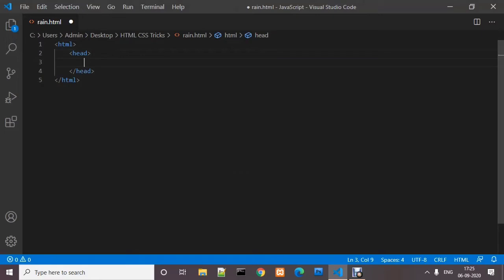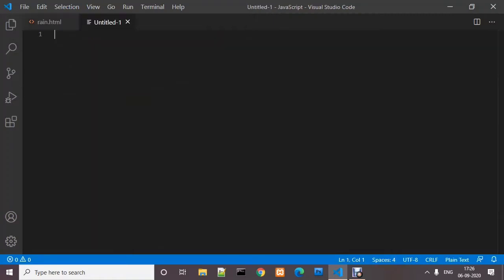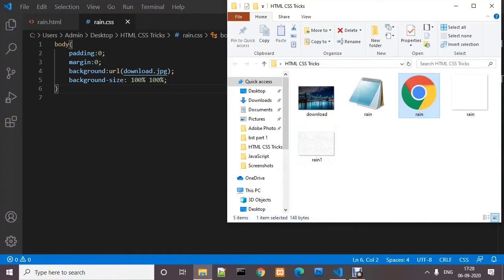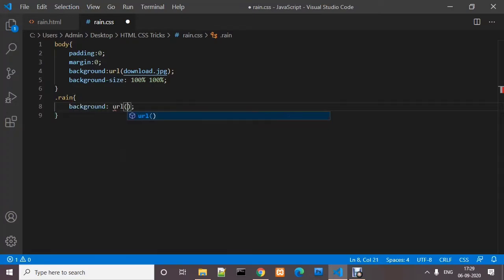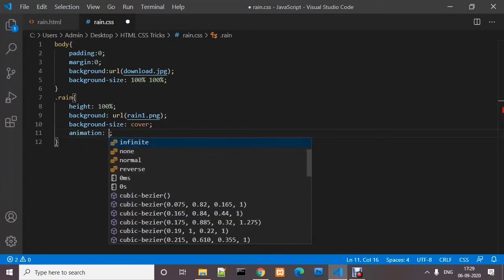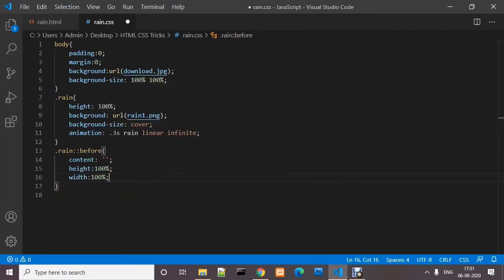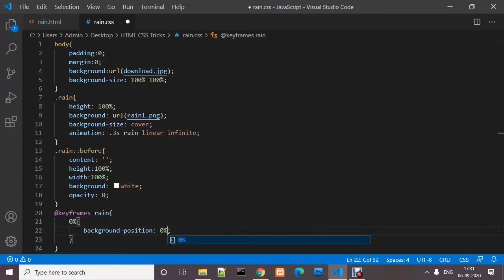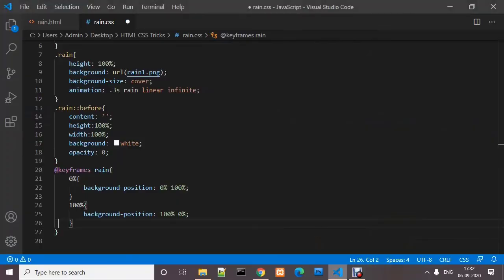HTML and CSS Tricks | Raining Scene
You will get following things in this folder:
* rain png
*rain1.png
*download.jpg
*rain.html
*rain.css

Learning new CSS tricks is one of the best ways to shake up your website design. If you've been working in the web industry for a while, you may feel you're always coding or designing the same layouts. Trends come and go but the majority of sites look the same – using the 12-column grid, two and three-column boxed layouts and similar shapes. Not only is it getting a little boring to look at, but the user experience isn't that great.

One way to change it up is to draw inspiration from fields or areas that go beyond digital design. Why not use print or editorial designs for your website? You can break old habits with new CSS properties that open a new world of possibilities.